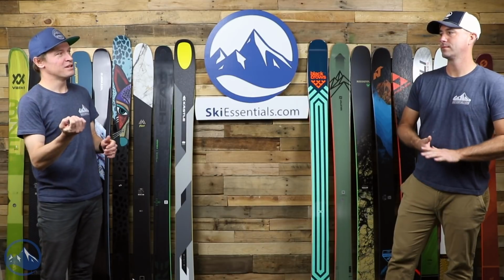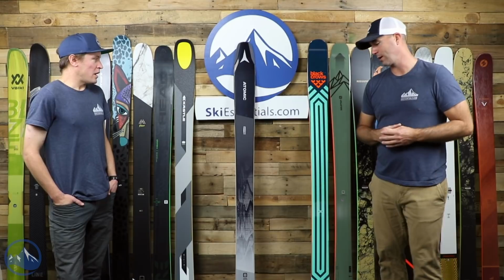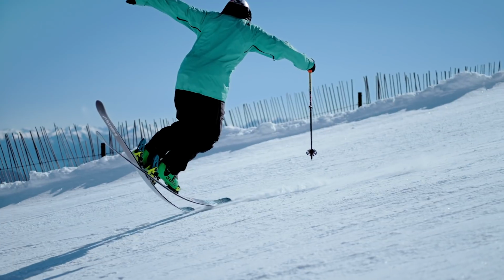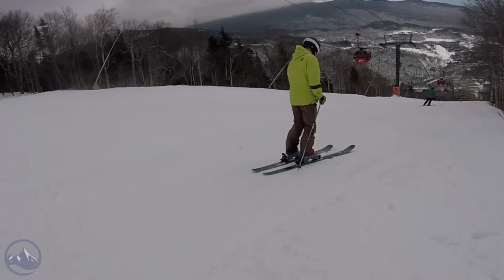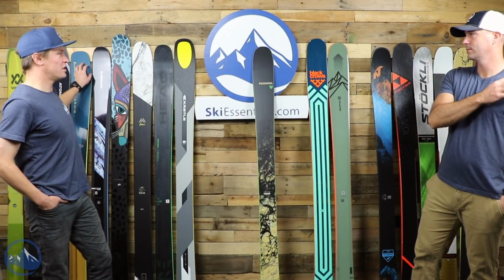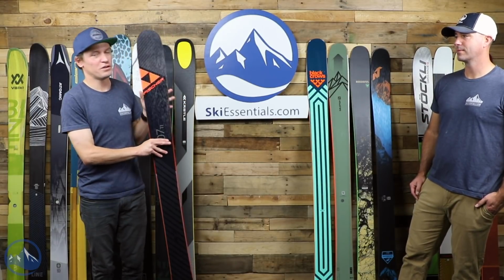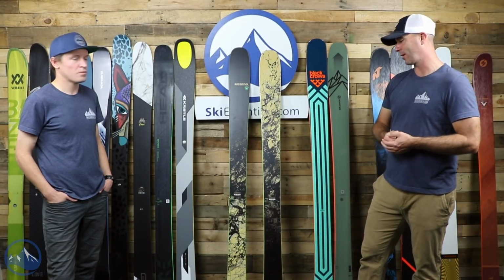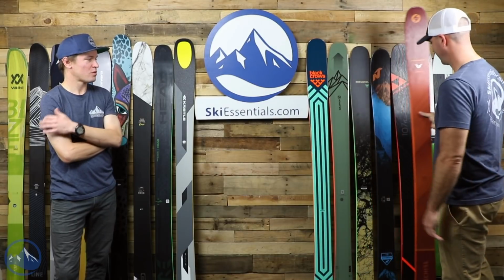2021 Men's Mid-100 mm Freeride Ski Comparison with SkiEssentials.com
For our third 2021 ski comparison, we've gone a little wider into mid-100 mm freeride skis.

00:00 - Introduction
1:40 - Volkl Blaze 106
5:00 - Line Sir Francis Bacon
8:40 - Atomic Backland 107
11:40 - Elan Ripstick 106
15:45 - Armada Tracer 108
18:40 - Volkl Revolt 104
22:30 - Dynastar M-Free 108
25:55 - Head Kore 105
29:40 - Kastle ZX108
32:45 - Black Crows Atris
36:40 - Salomon QST 106
39:50 - Rossignol Sender
44:20 - Nordica Enforcer 104 Free
47:55 - Fischer Ranger 107 Ti
51:45 - Stockli Stormrider 105
54:50 - K2 Mindbender 108Ti
58:00 - Rossignol Sender Ti
1:03:15 - Blizzard Cochise 106